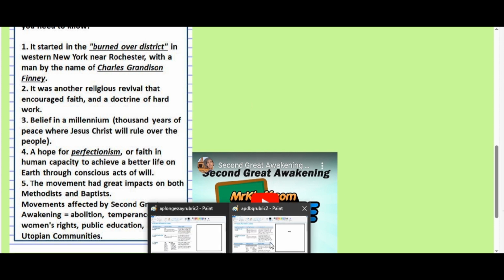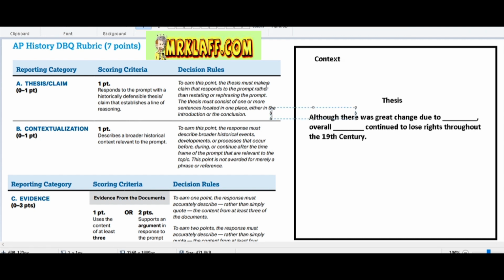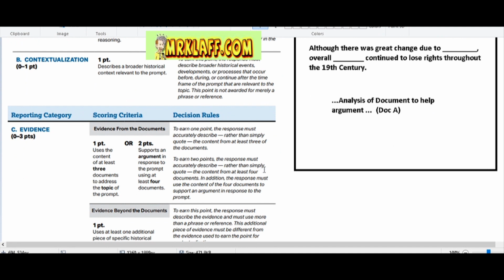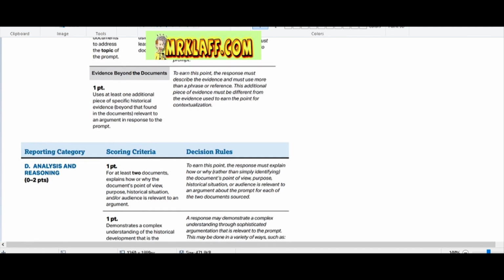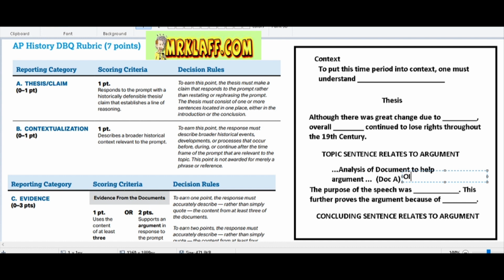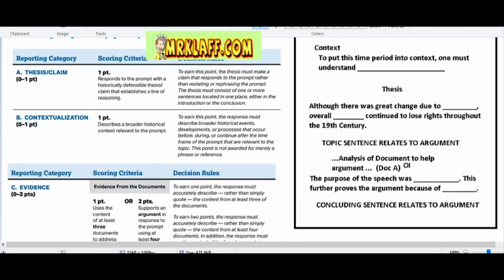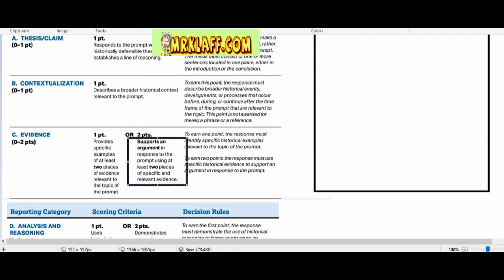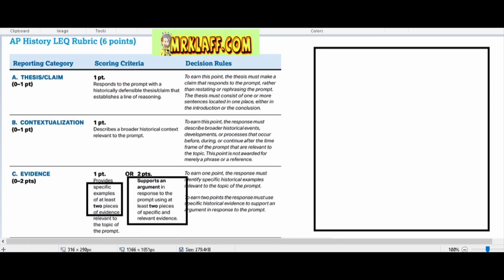2024 DBQ LEQ AP History Rubrics Explained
MASSIVE AP History Review Sheets and Flashcards This is a quick overview of the new DBQ and LEQ Rubrics for AP World, AP US History, and AP Euro.

Find more great AP reviews on this Youtube Channel, and free study guides